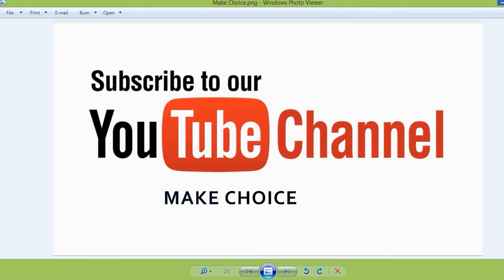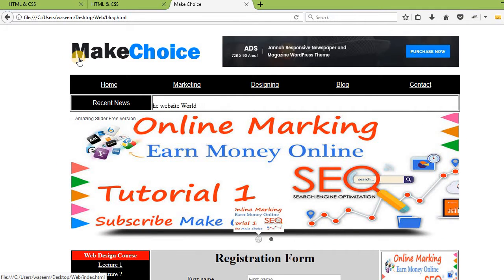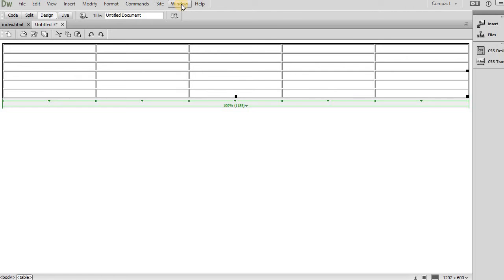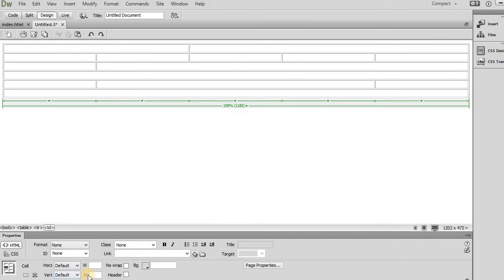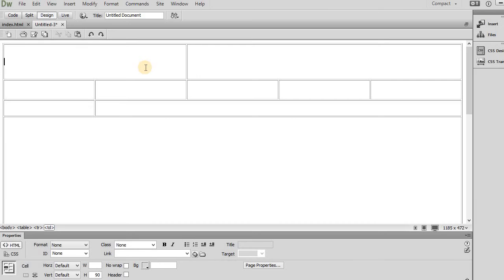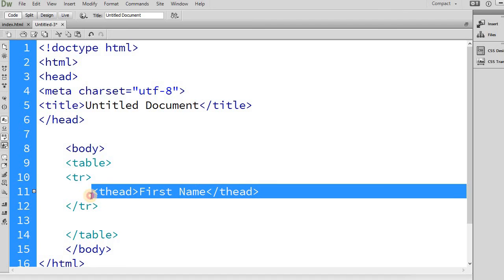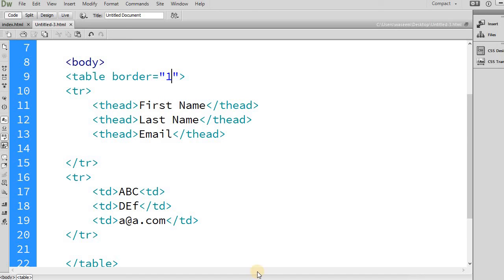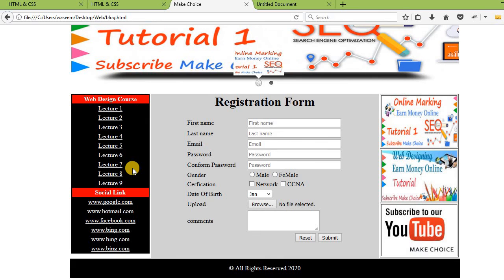HTML Course For Beginners | Lecture 4 | Introduction of Table in html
In this  course, you will learn HTML CSS, As this is HTML Crash Course for beginners. In this HTML tutorial, you will learn HTML, html5, CSS, css3 and also it is a CSS crash course for beginners and in this video, you will learn HTML CSS that how you can create the structure of the web site in the table tag with a very easy and short technique also you will learn about that how you can write data in a table in tabular form, and how you can create "Form tag" and how to input data in the input text field.